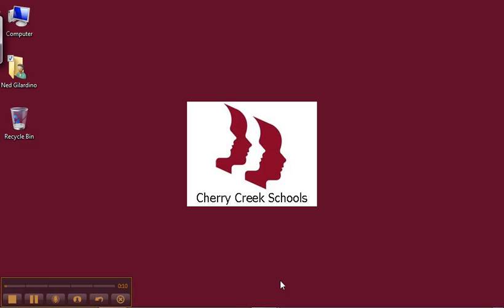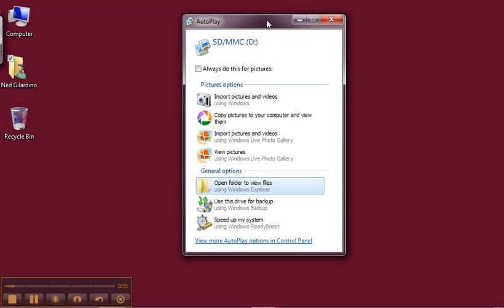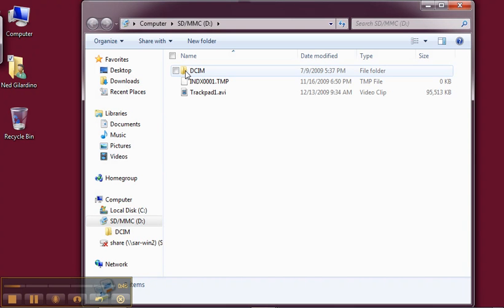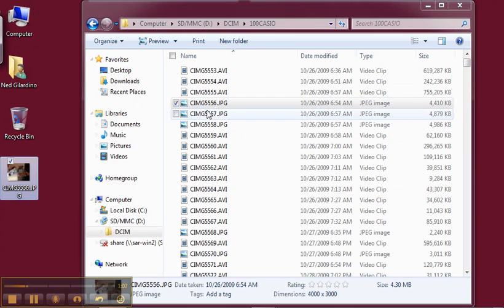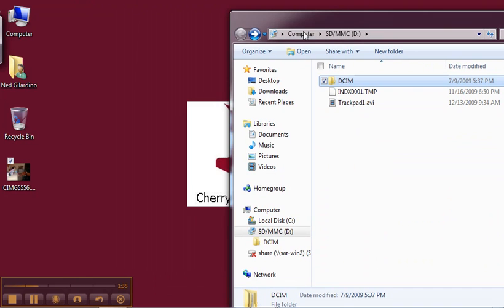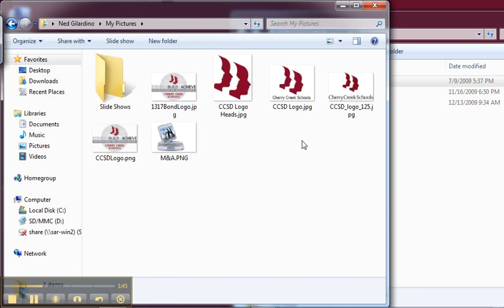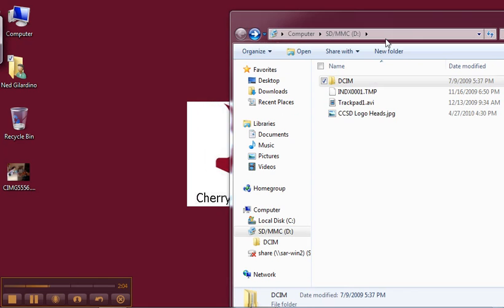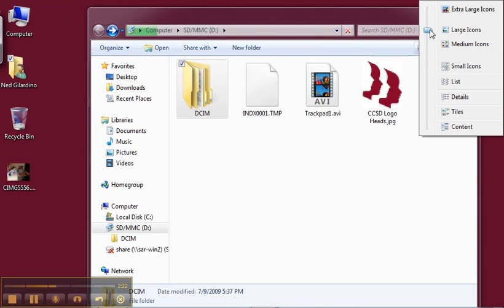GVT - M&A: Using the SD Card Reader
Captured by nlgilardino